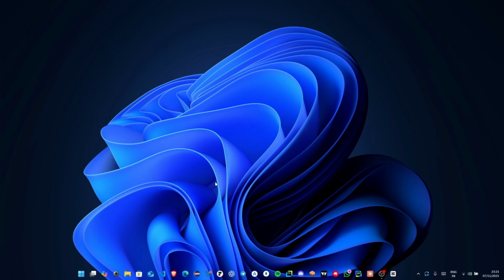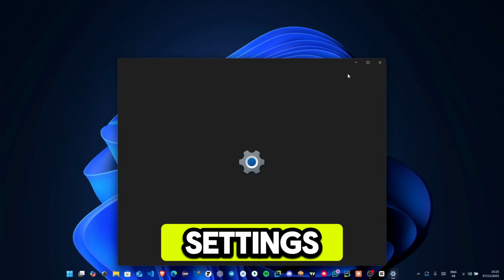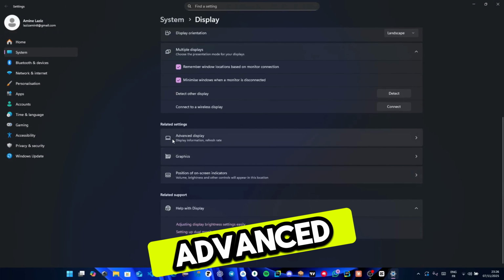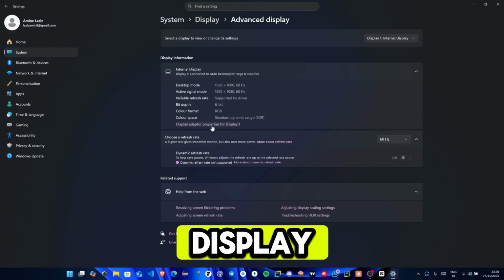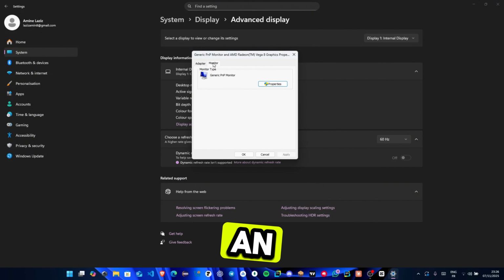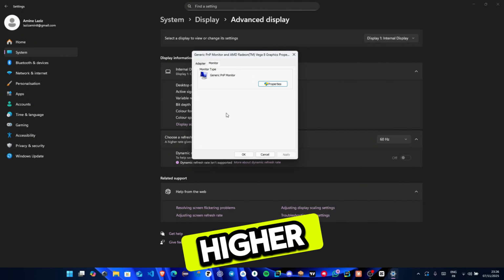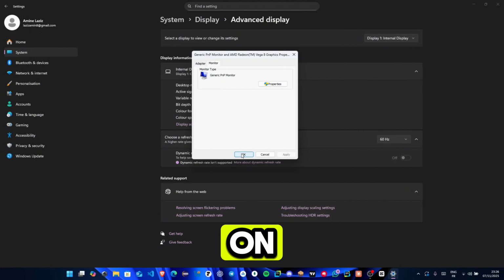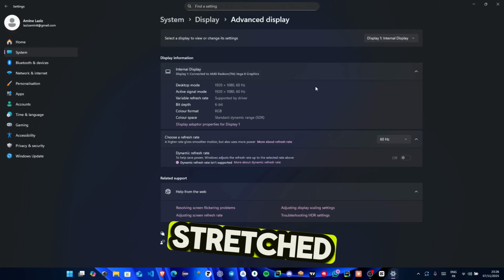How To Remove Black Bars On Stretched Resolution (EASY) 2026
How To Remove Black Bars (EASY FIX) 2026

In this video, I'll show you how to remove black bars on stretched resolution in any game or application. This is a complete guide on fixing black bars on your monitor using NVIDIA, AMD, or Intel graphics settings in 2026. If you've been struggling to get fullscreen without black bars, this is the video you need!